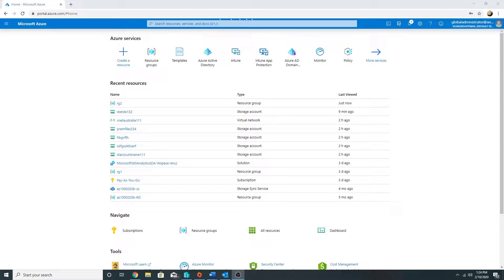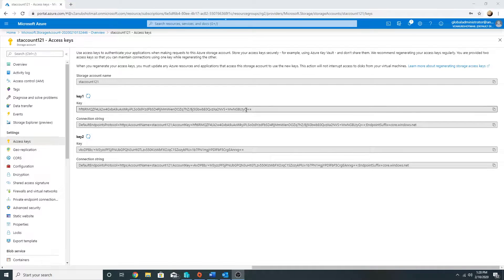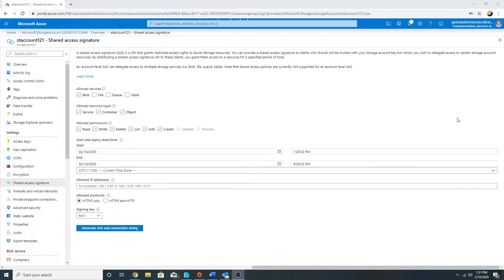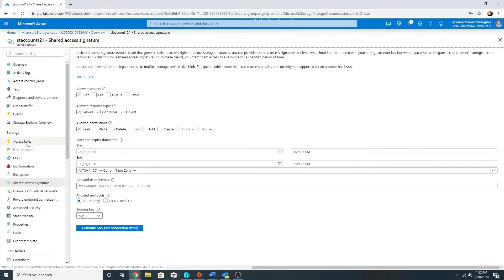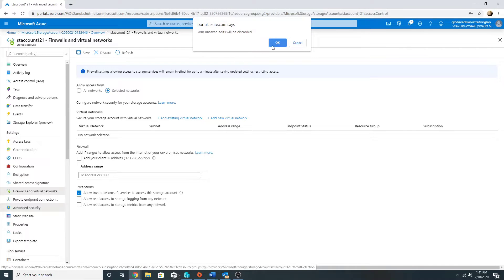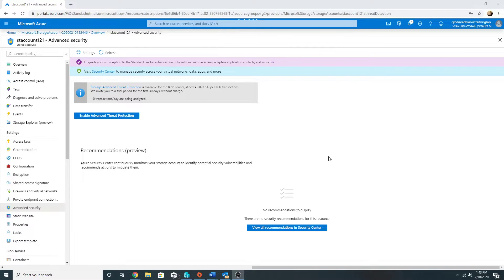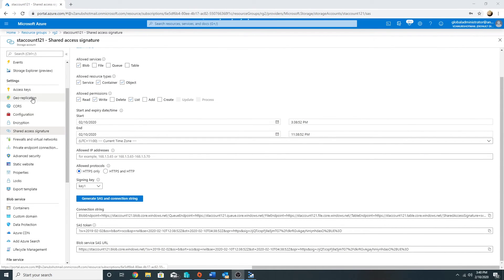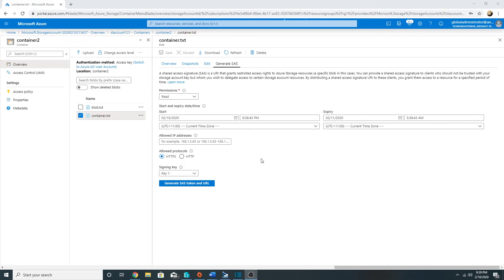Manage Access to Azure Storage with Demo - Part 1 using access keys and SAS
This is a tutorial on the ways by which we can manage access to our Azure Storage account using Access keys, SAS, Firewall, ATP and Anonymous access.

Link to Part -2  on how to manage access using stored access policies